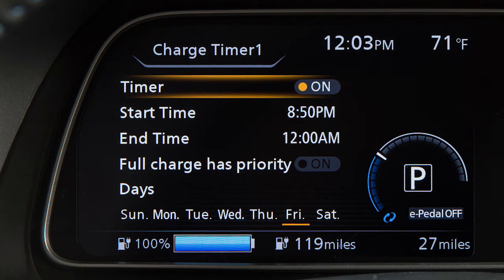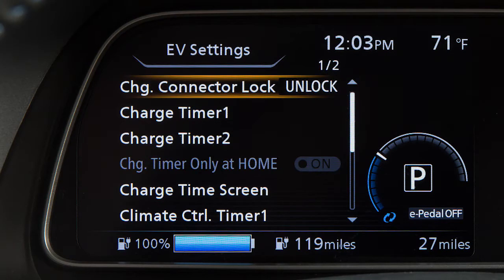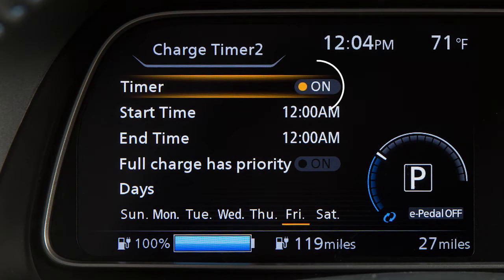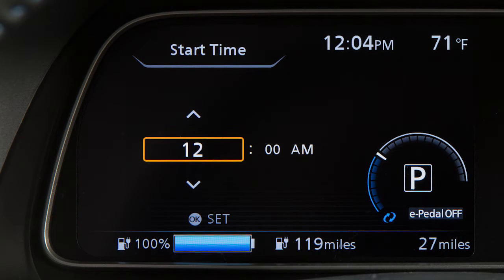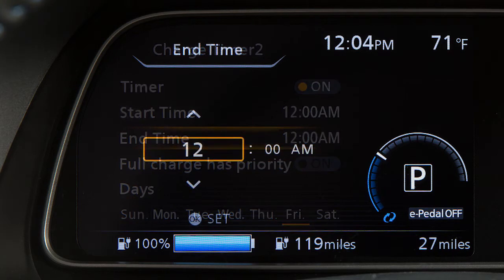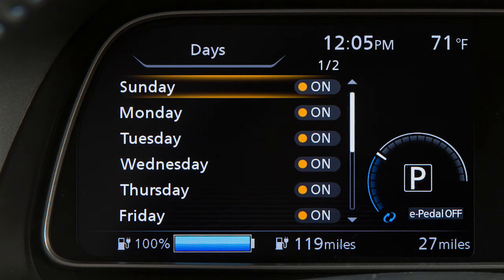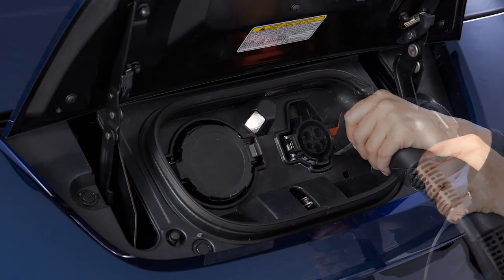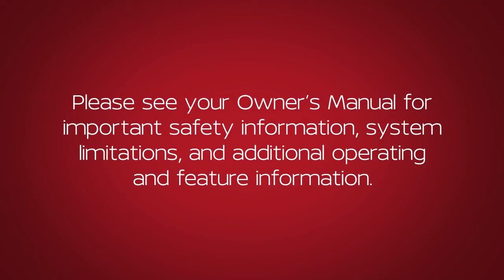2019 Nissan LEAF - Charging Timers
To view estimated charge times or set and adjust the charging timers:
● Press the UP or DOWN arrow buttons until EV SETTINGS is displayed and press the OK button.
● Now, Press the UP or DOWN arrow buttons to select CHARGE TIMER1 or CHARGE TIMER2, then press the OK button.
● Then, Use the UP or DOWN arrow buttons to select TIMER and press the OK button. The indicator light will turn on when the timer setting is turned on.
● Press the UP or DOWN arrow buttons and select START TIME, then press the OK button.
● Then, use the UP or DOWN arrow buttons to select the HOUR or MINUTE and then press the OK button.
● Now, press the UP or DOWN arrow buttons to select END TIME and press the OK button.
● Press the UP or DOWN arrow buttons and select HOUR or MINUTE, then press the OK button.
● Press the UP or DOWN arrow buttons and select the day of the week you wish to activate the CHARGING TIMER, then press the OK button.
● Now press the BACK button to return to the previous display.
● After adjusting the settings, place the power switch in the OFF position and connect the charger connector to the vehicle.

The TIMER DISPLAY provides approximate times to fully charge the lithium-ion battery based on the charging sources used in the last charging timer session.